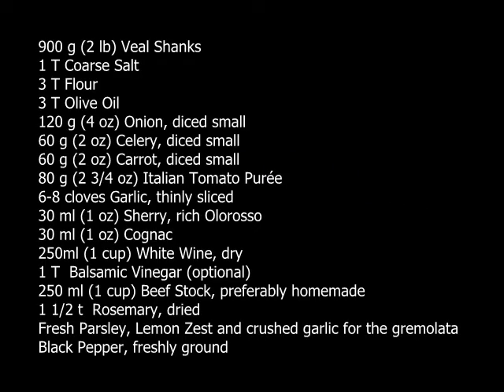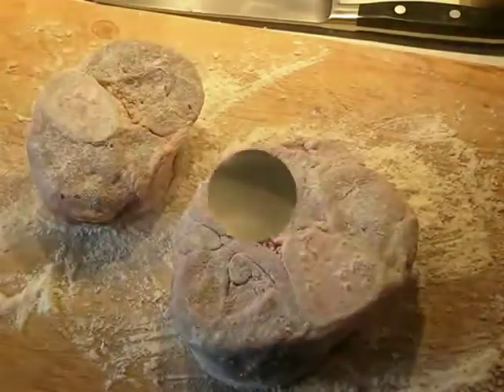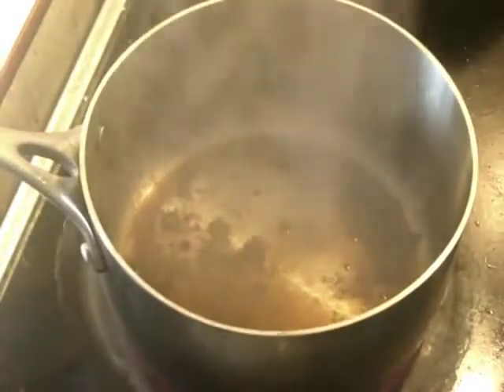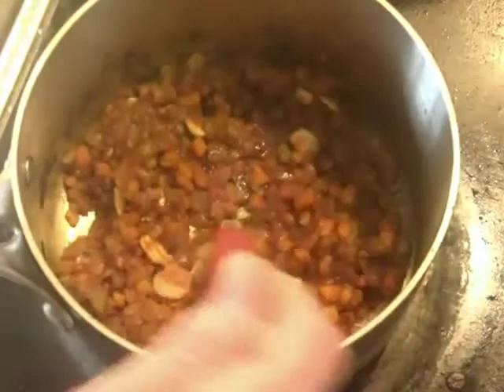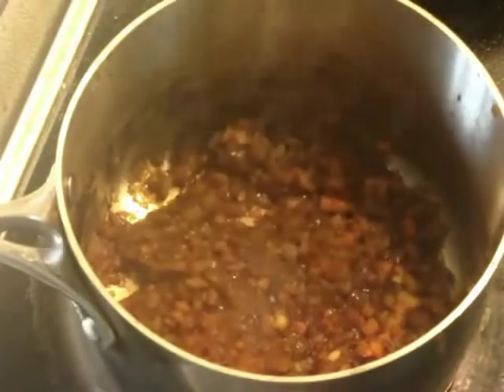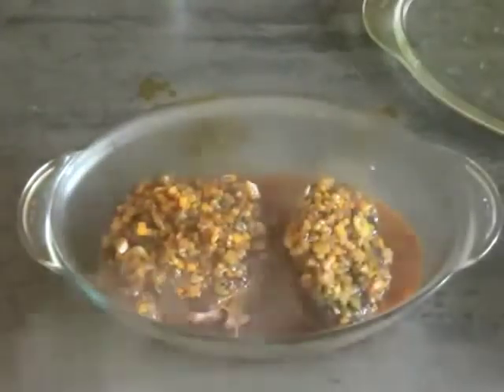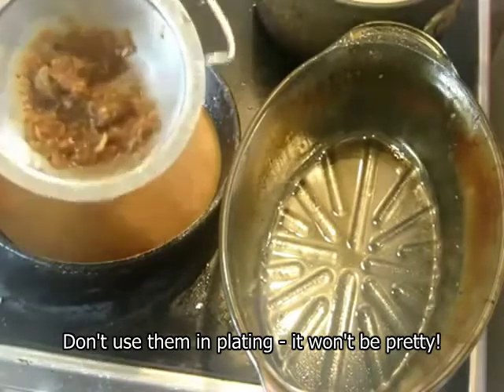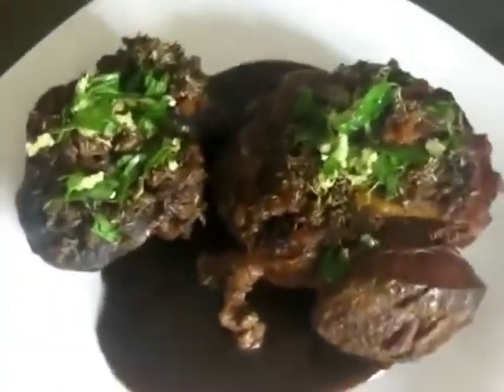005 Ossobuco (professional restaurant recipe) osso buco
Professional restaurant recipe for the Italian classic, Ossobuco.